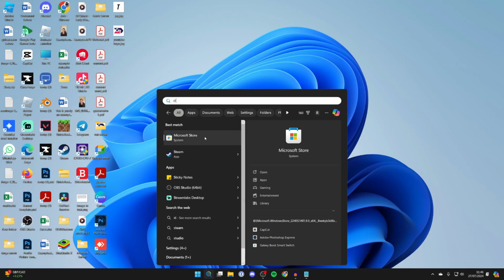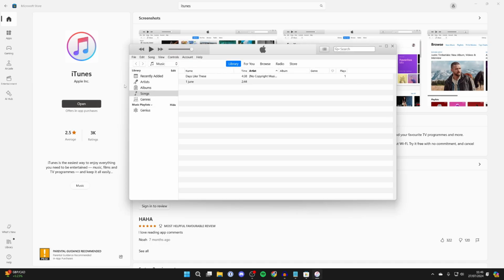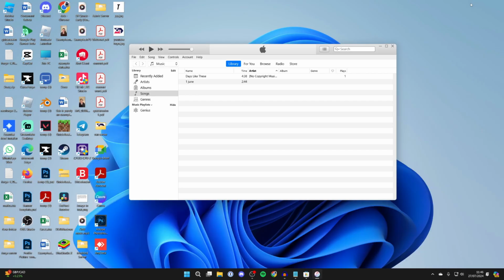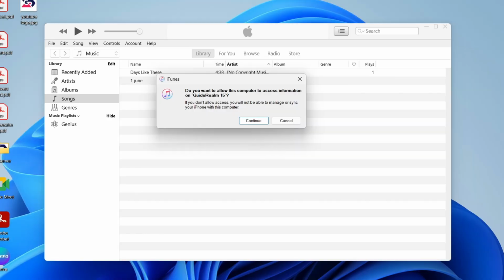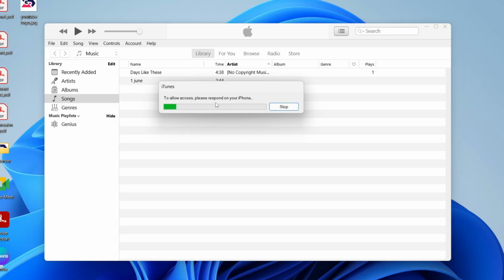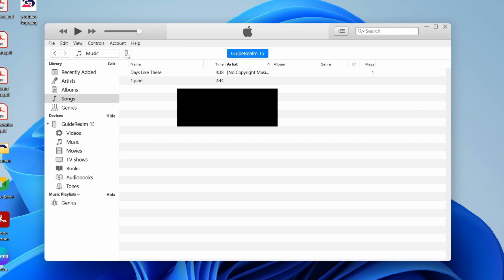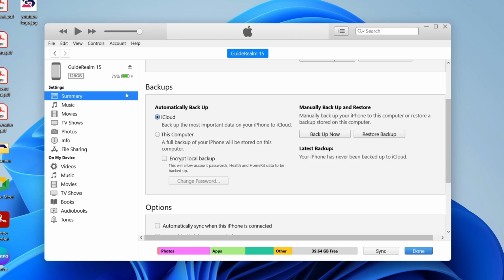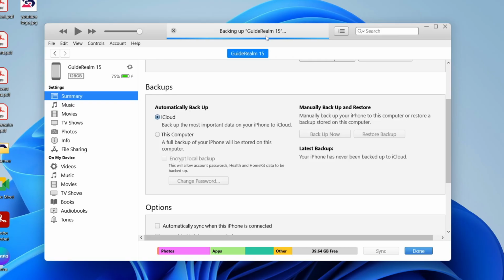How To Back Up iPhone To PC Or Laptop - Full Guide